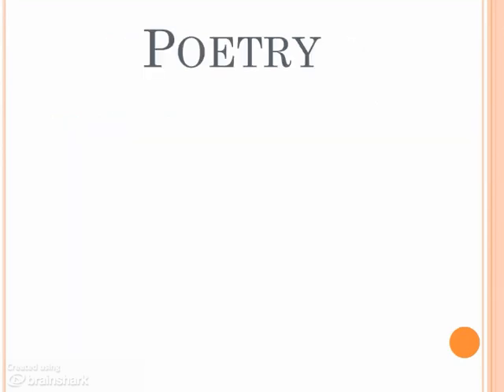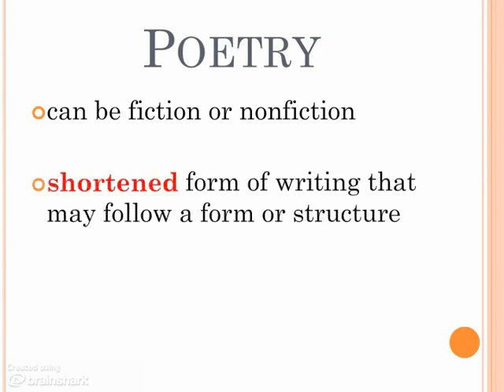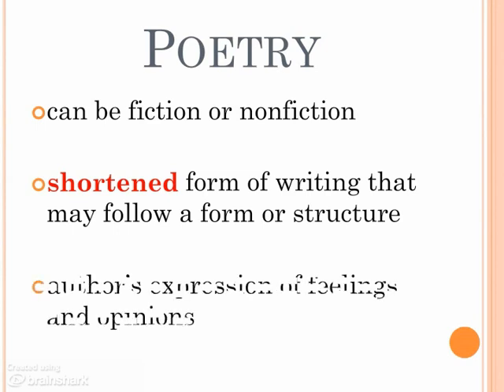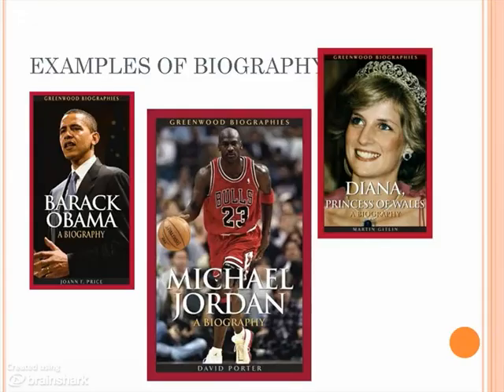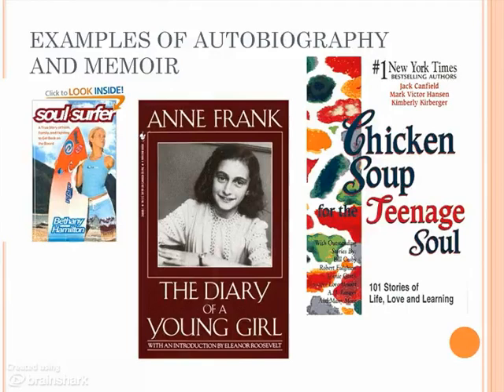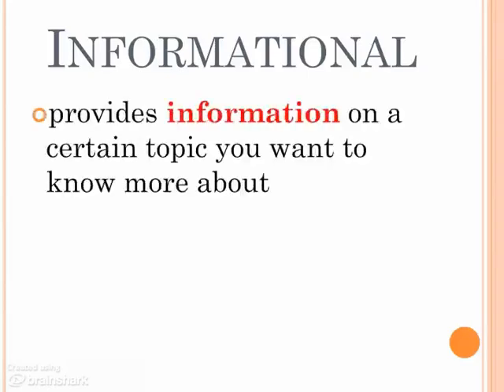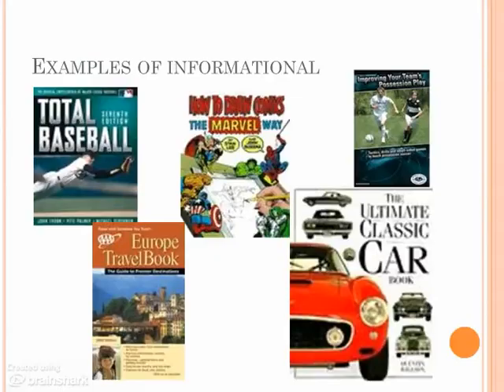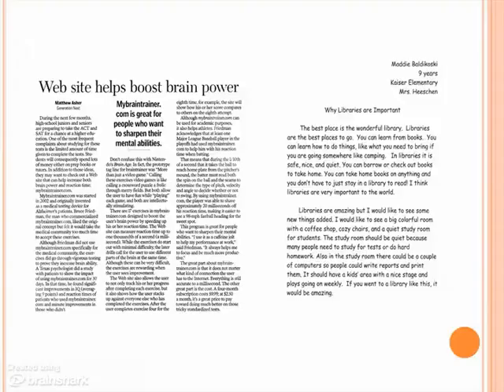Nonfiction Genres Powerpoint 2012